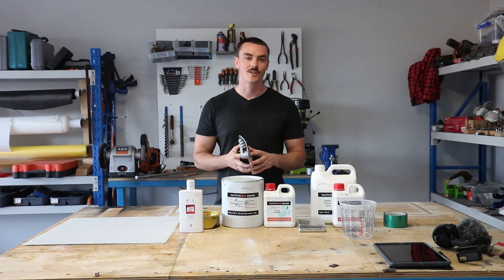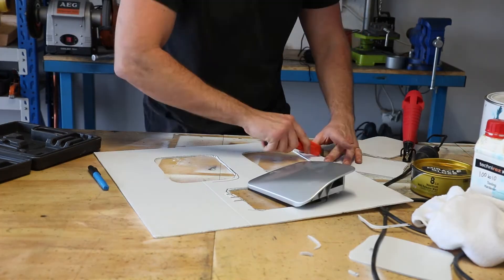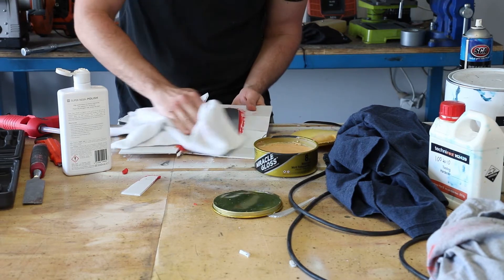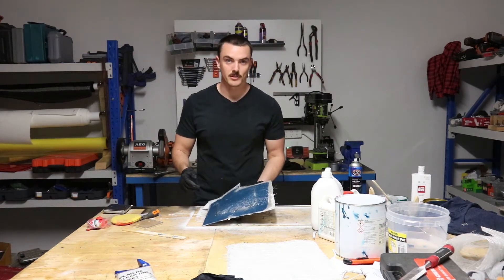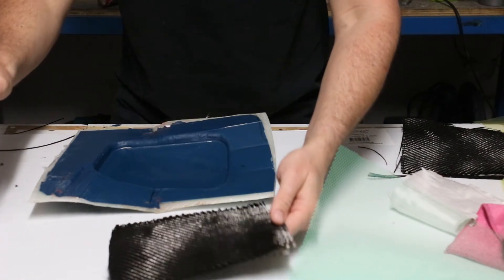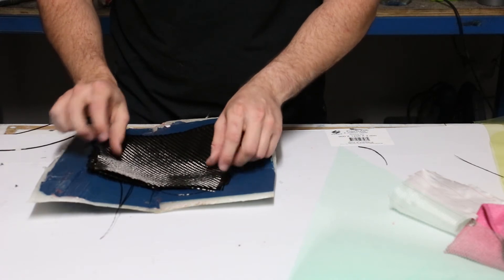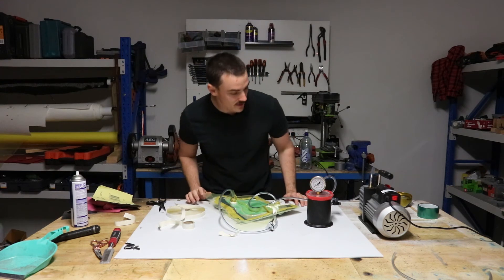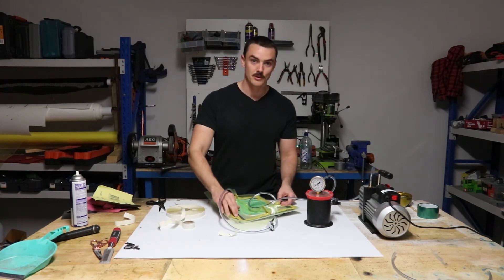The Pajero Evolution gets its first carbon fiber pieces! (Part 1/2) - Rebuild video 2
Making a carbon fiber fuel door for the Pajero Evolution. Need Pajero Evolution shocks so you don’t crash like I did?

Making carbon fiber parts isn’t easy. To make these carbon fiber parts I’m trying the vacuum resin infusion process.

I bought the supplies from Play With Carbon in Australia:
Release wax: